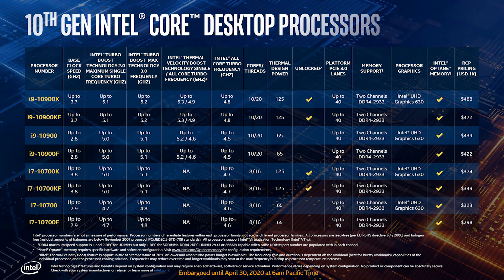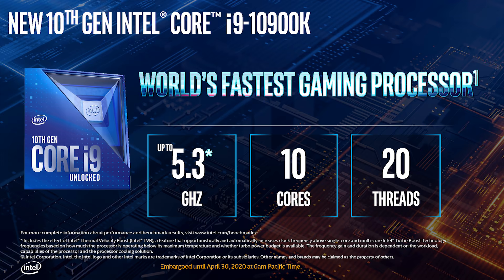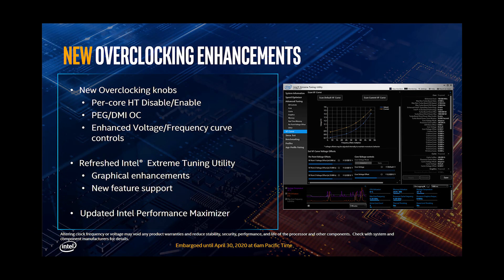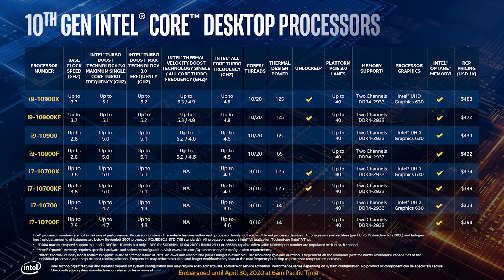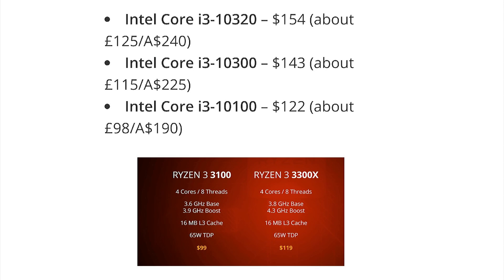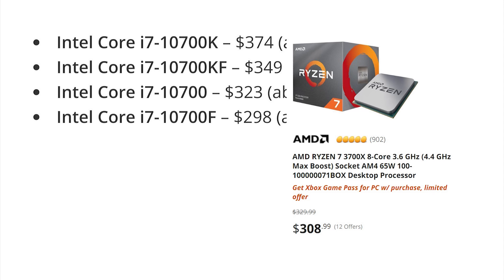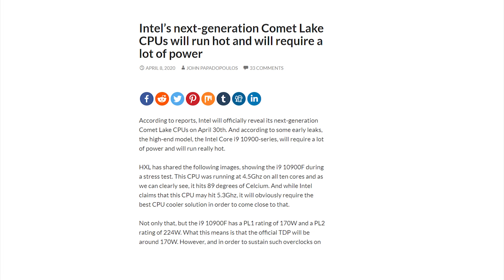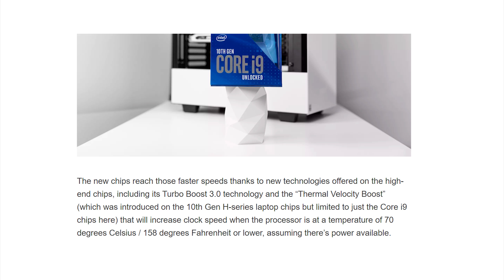Intel 10th Gen Processors | Z490, Socket 1200, 5.3 GHz Turbo [Malayalam]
Intel 10th Gen Comet Lake Processors, Z490, Socket 1200, 5.3 GHz [Malayalam]

Hey Friends..!!
So finally the wait is over, Intel has launched their most awaited 10th Gen Comet Lake Processors on April 30th.
You will get to know all the first hand information about the new processor, prices, availability, motherboard and new socket.
In short everything you need to know
Join my NEW Whatsapp Tech Group to know more about me, Tech, PC Builds, Chats, discussions, bits of advice and more...
Local Computer Components Dealer (Kerala):
iT HUT, Ottapalam, Kerala.
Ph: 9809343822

Lapcomz (TVM)
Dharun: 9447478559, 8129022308